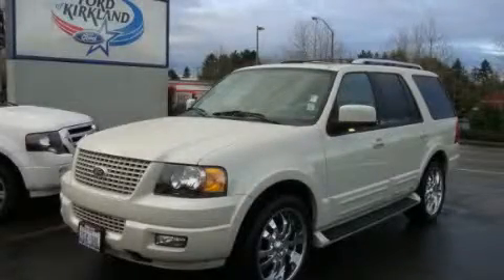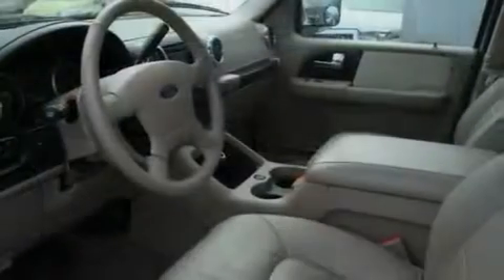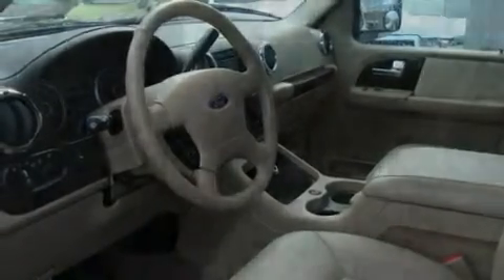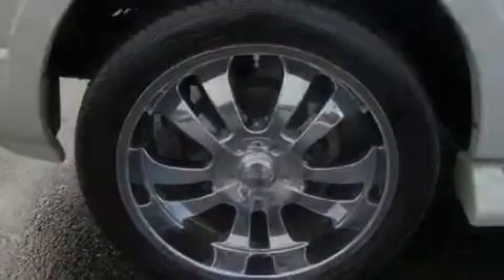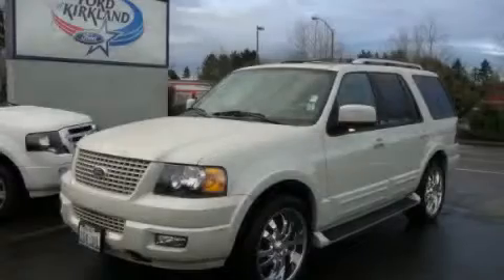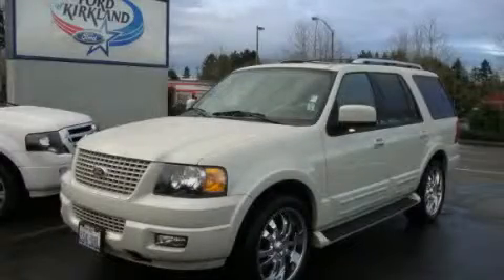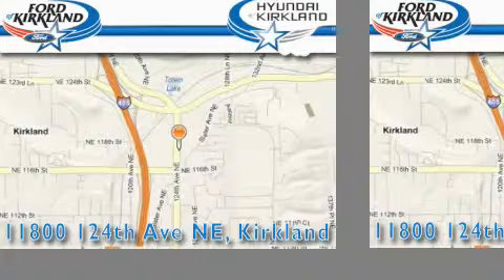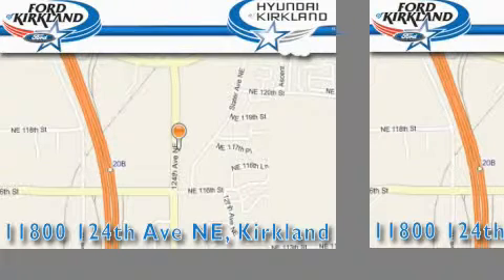2006 Ford Expedition Seattle WA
Year: 2006
 Make: Ford
 Model: Expedition
 Engine: 5.4L V8 SOHC
 Trans.: Automatic
 Exterior: White
 Miles: 41,179
 Interior: Beige

 Pre-Owned 2006 Ford Expedition Kirkland WA